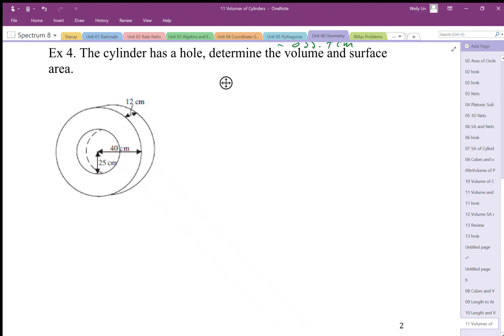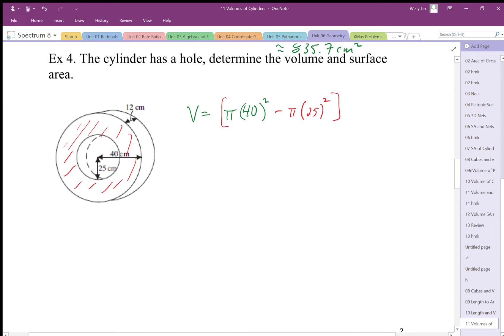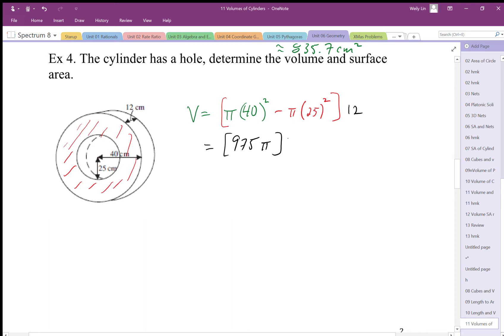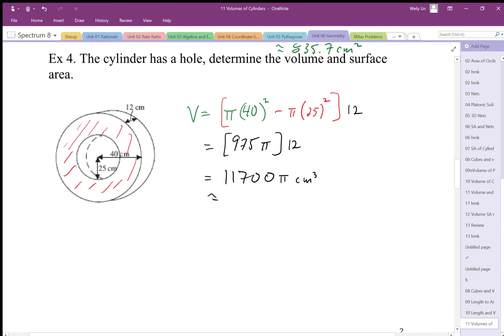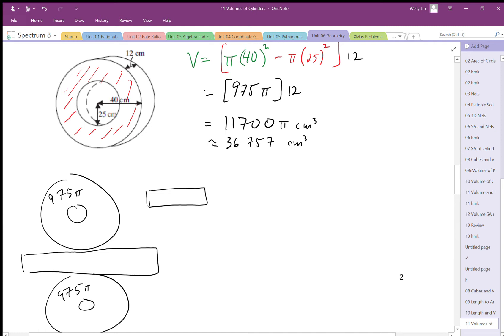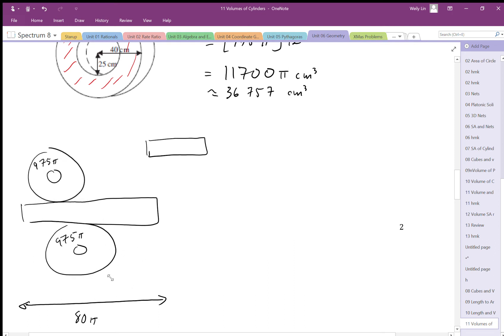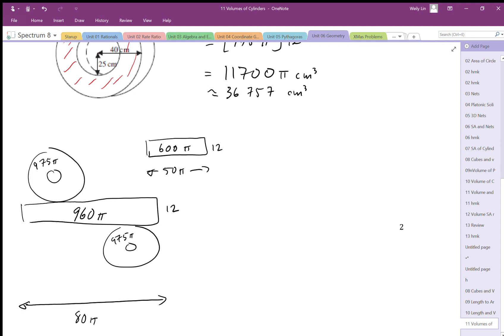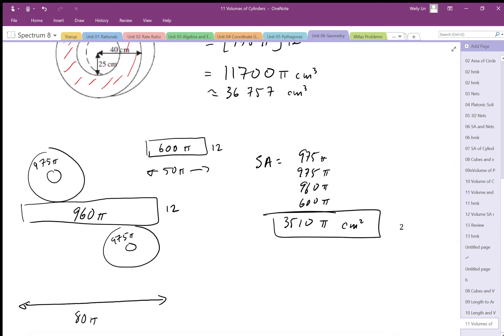11 Volumes of Cylinders Part2